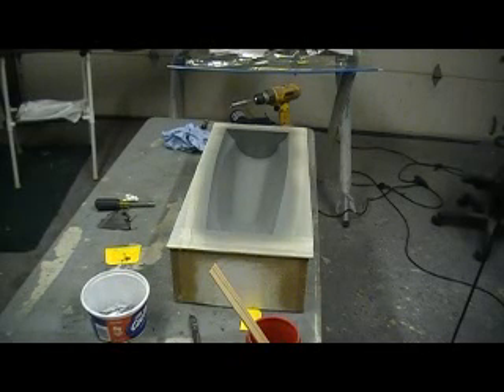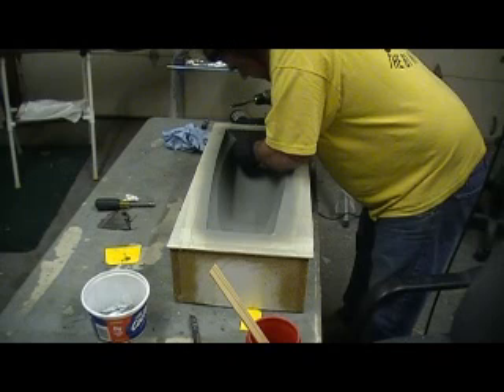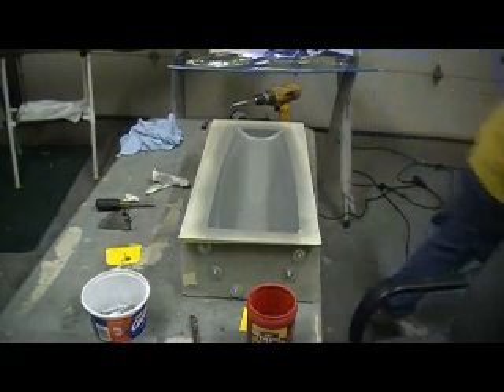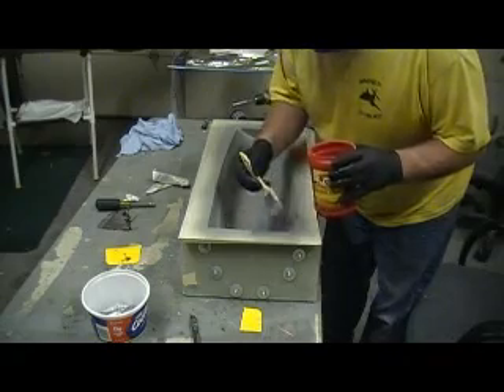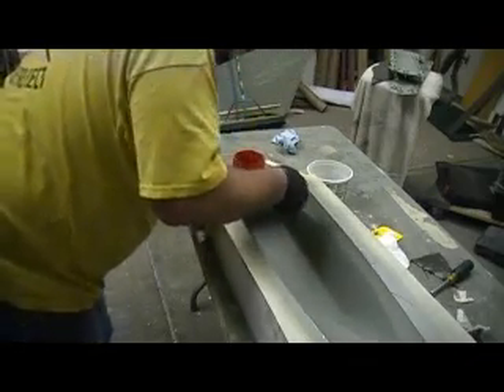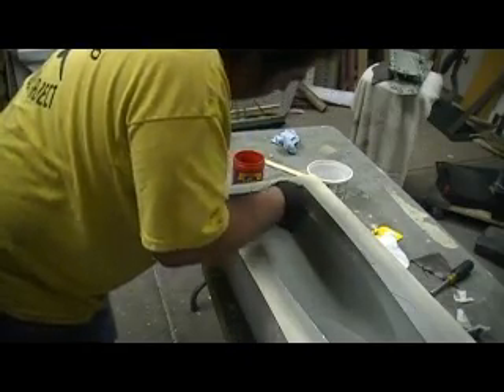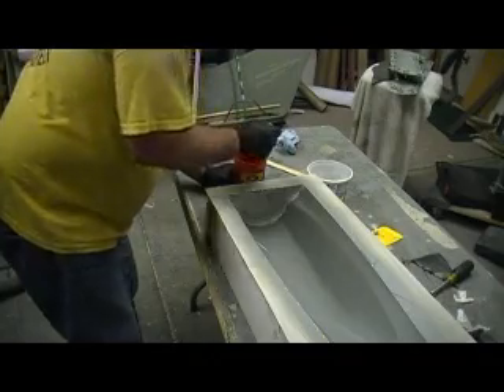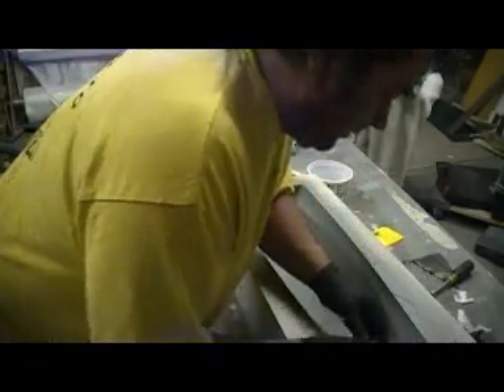how to build a rc jet F-105 thunderchief # 348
laying up canopy and molded flange